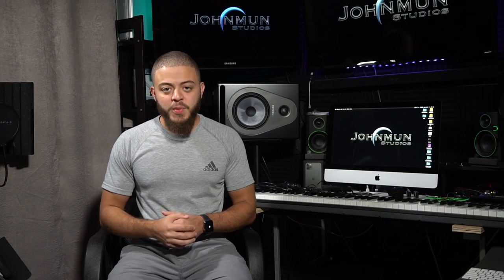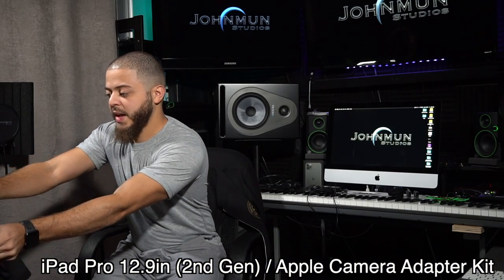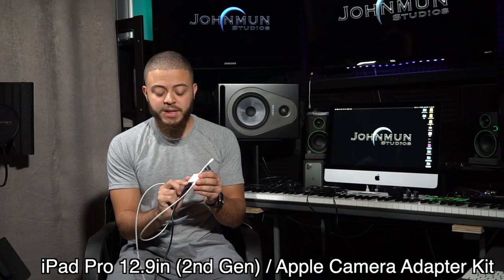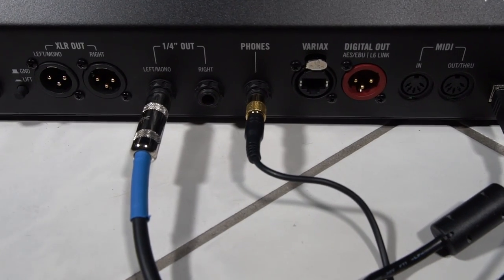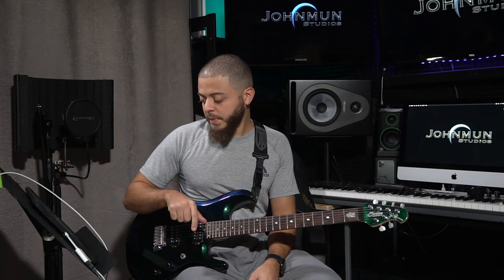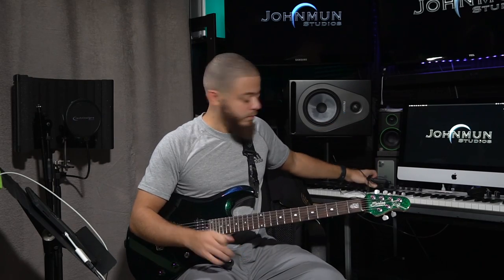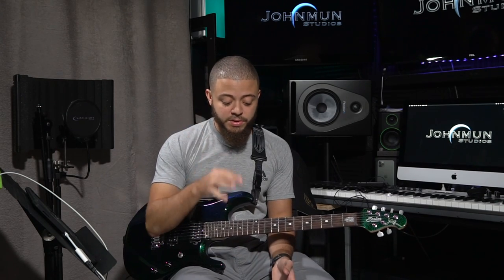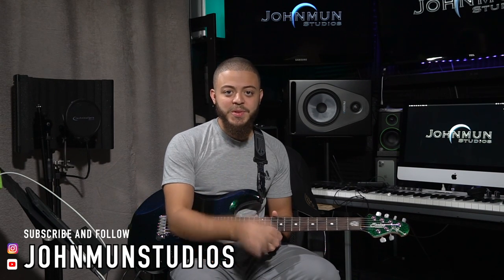Helix LT: Live Performance (Guitar, IEM, Backing Tracks)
Hello! Thank you for tuning into this weeks video! This video is geared towards the gigging musicians who mostly play solo! This method of playing backing tracks, and setting up your IEMs in a live setting while playing your guitar is phenomenal! Thank you to Line 6 stepping up their game with the Helix unit! I really hope this method can help you perform and monitor your performance better!